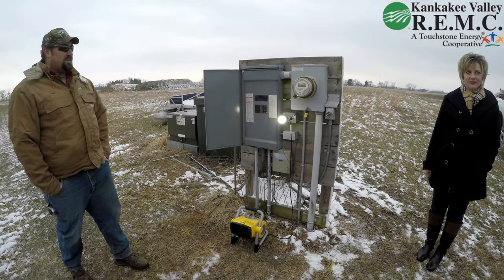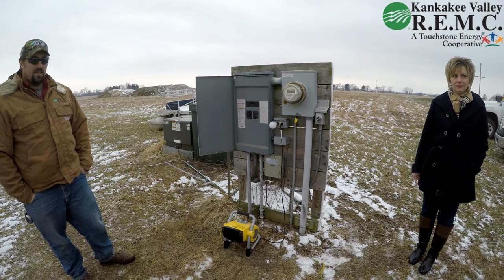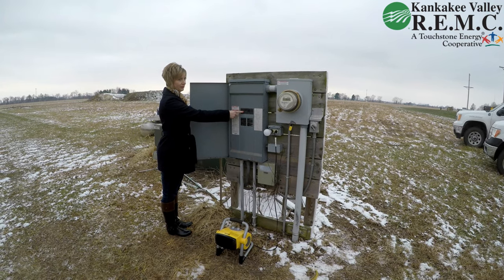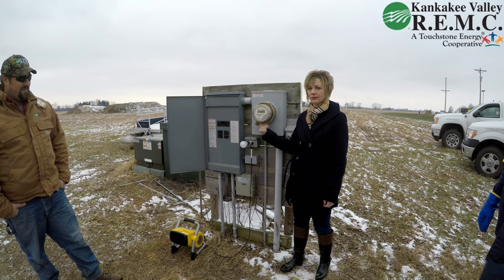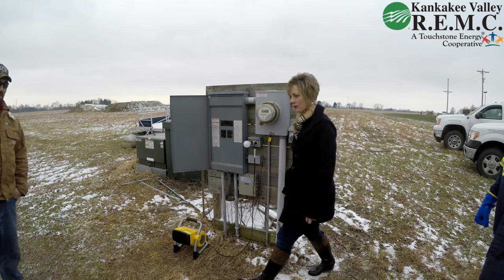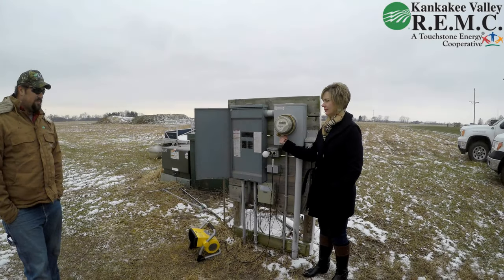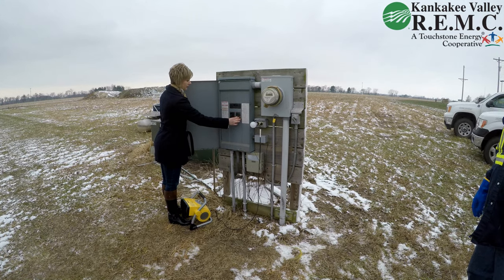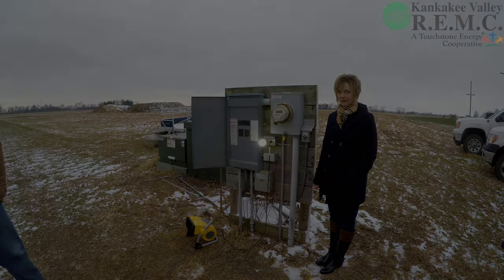Resetting a Manual 10 amp Limiting Device | Kankakee Valley REMC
Enjoyed what you watched??

Contact Keith Werner for any of your cost effective aerial services!

Services:
Custom Aerial Photography & Cinematography
Agricultural Mapping (Orthomosaic; NDVI; Elevation)
Video Editing